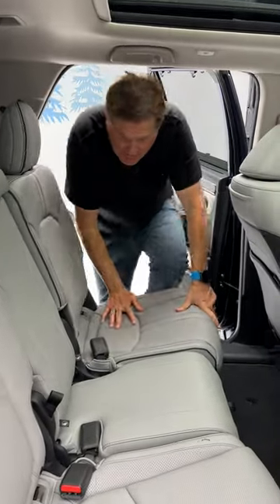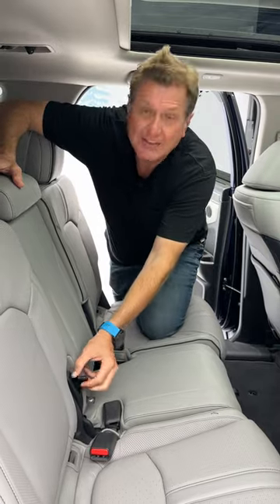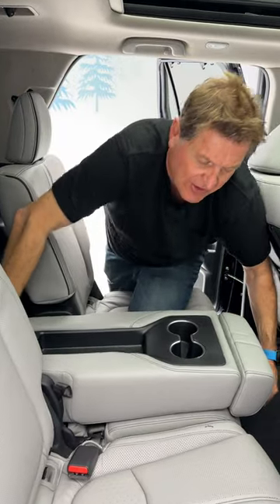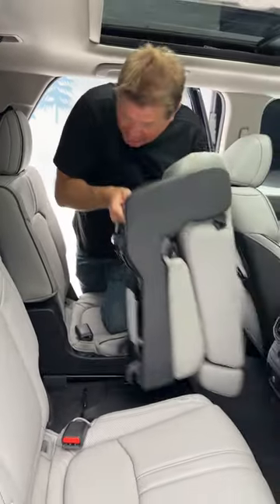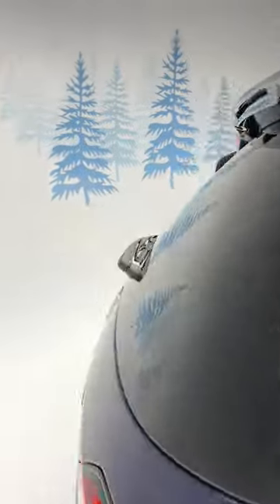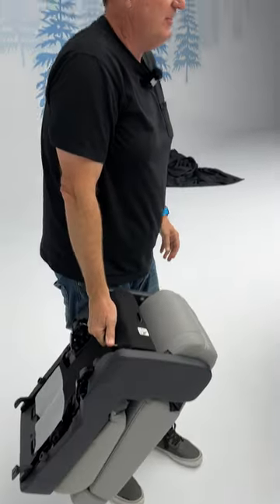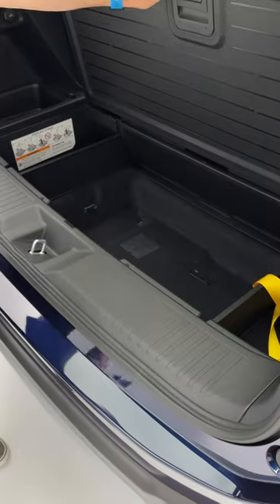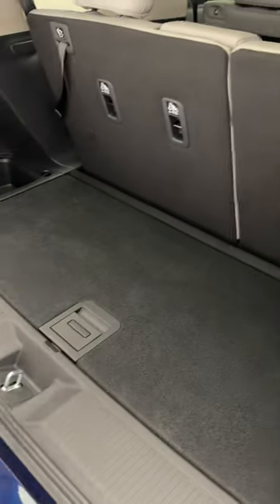The 2023 Honda Pilot Has a Special Trick Up Its Sleeve: Check It Out!